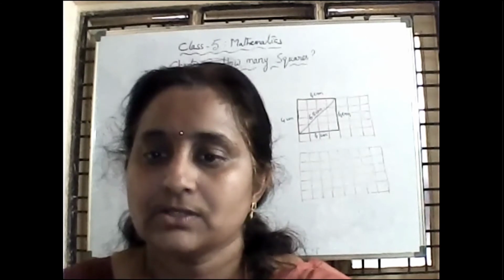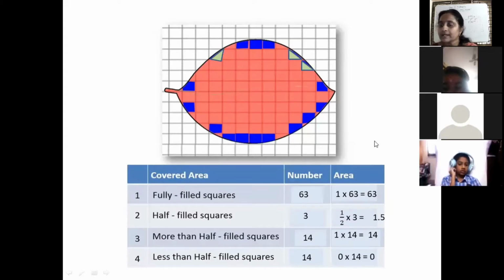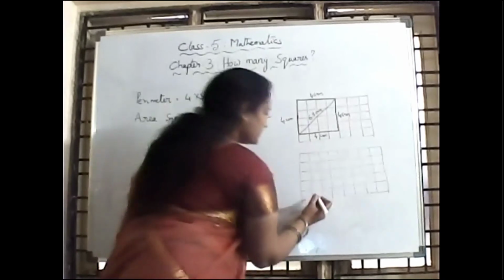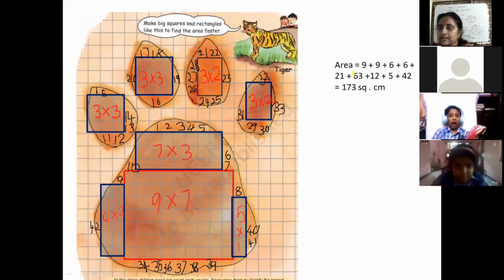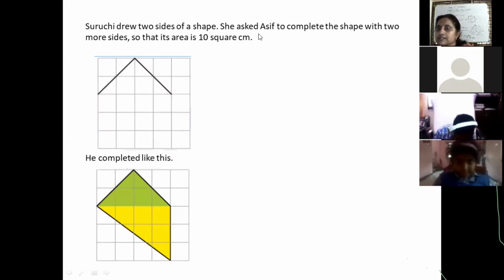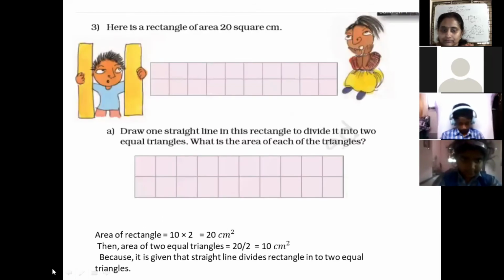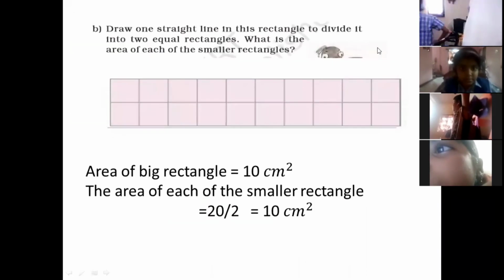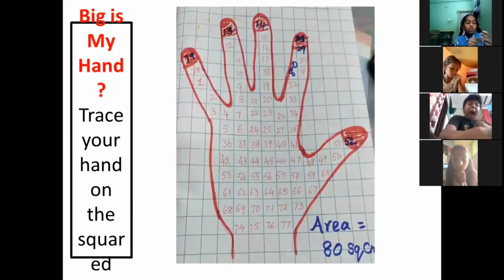Class 5 | Maths | Chapter 3 | How many squares? | Part 4